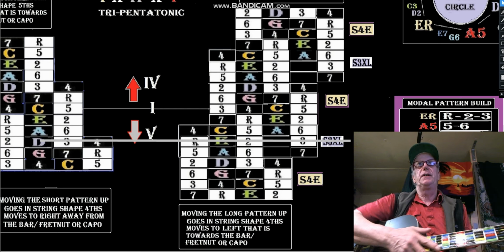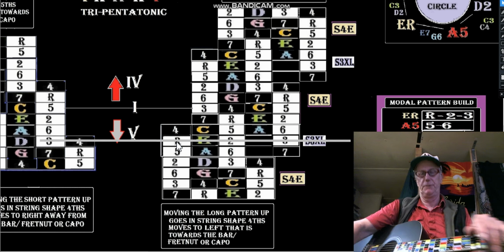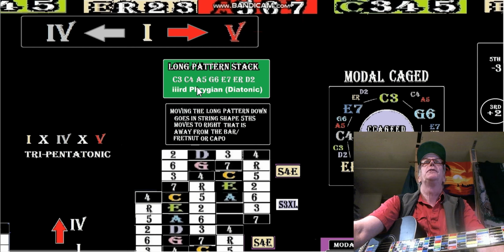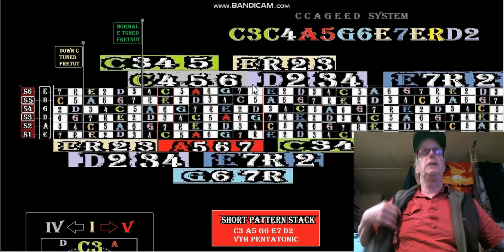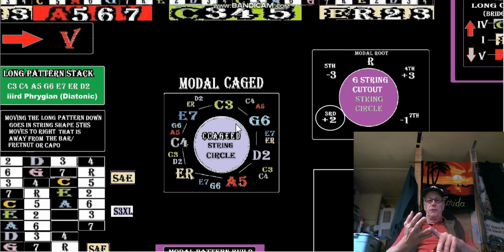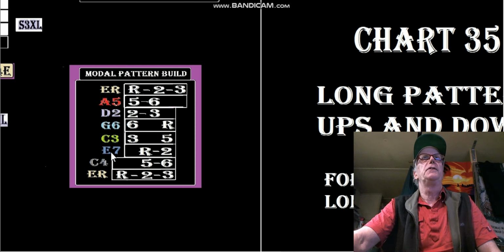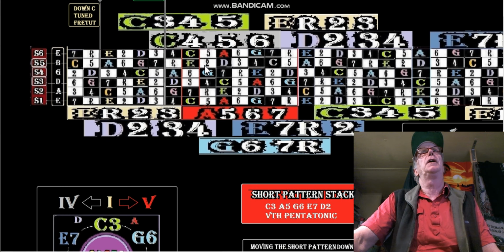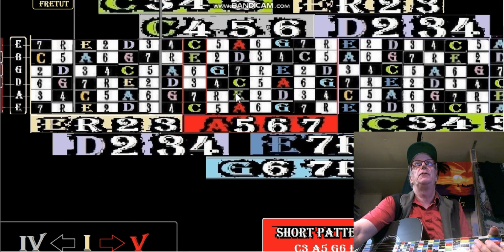Andys Free Guitar Charts Videos Lesson Charts 356, 357 Part 4 of 6